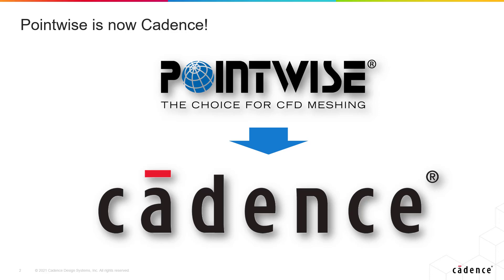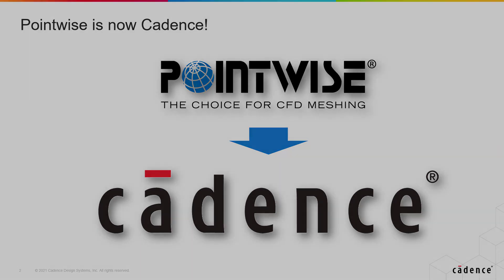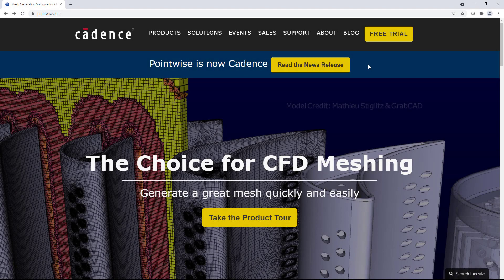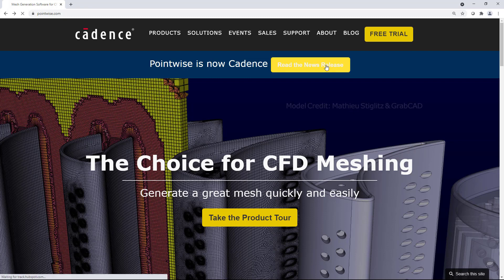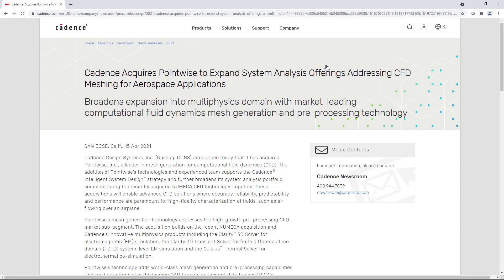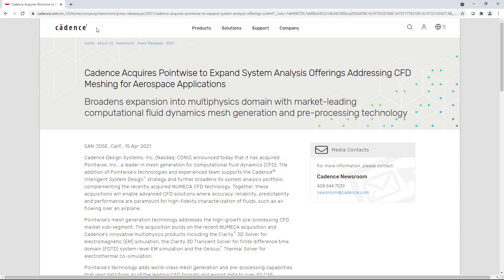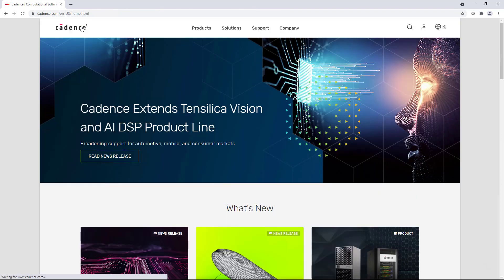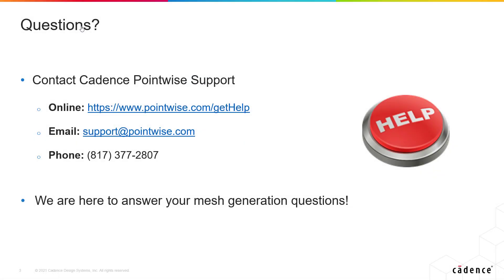Pointwise Is Now Cadence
In this video we introduce Pointwise users to our new parent company Cadence Design Systems.